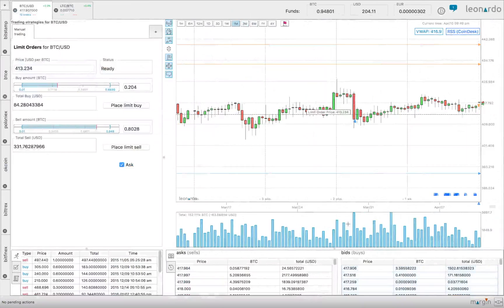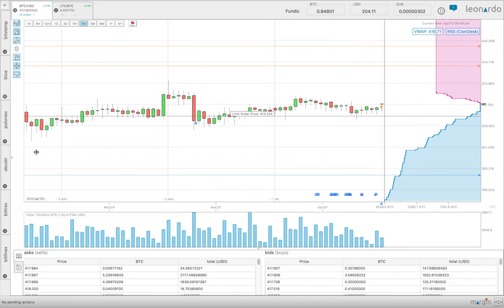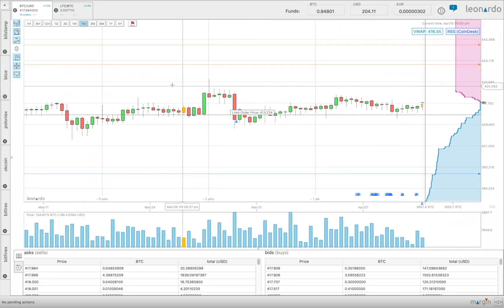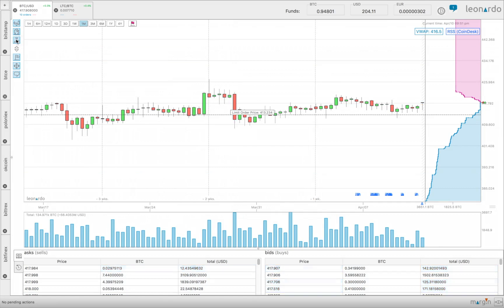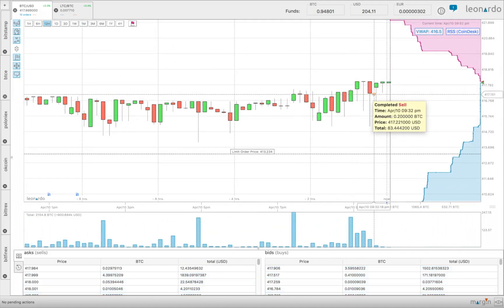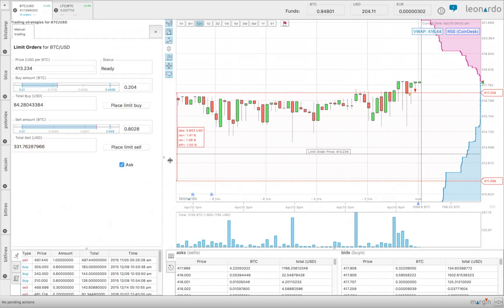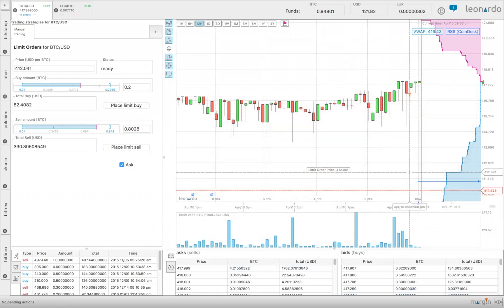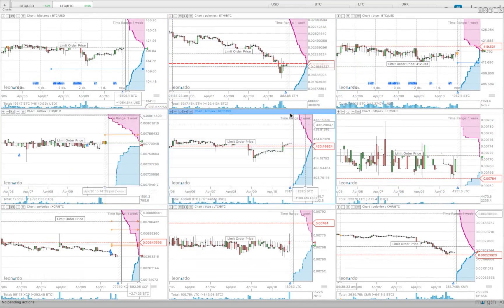Tutorial 4: leonArdo Chart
leonArdo has rebranded as margin!

leonArdo's chart allows you to drag and drop orders, pull out a price aligned depth chart, hover completed orders in the chart, use a ruler for precise order placing and much much more!